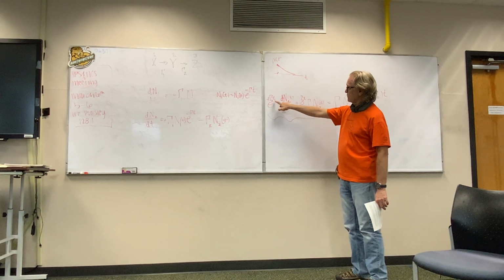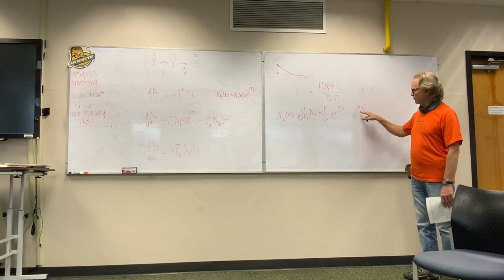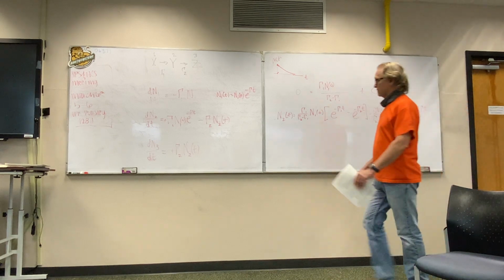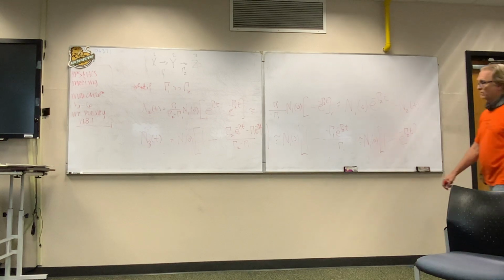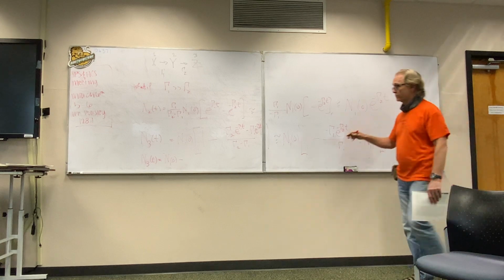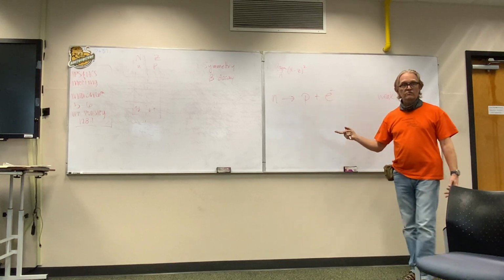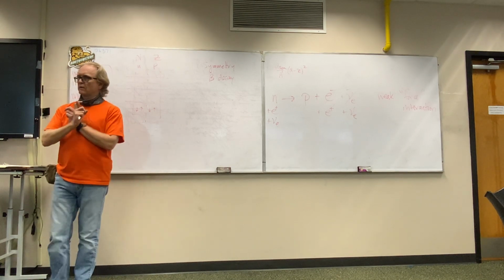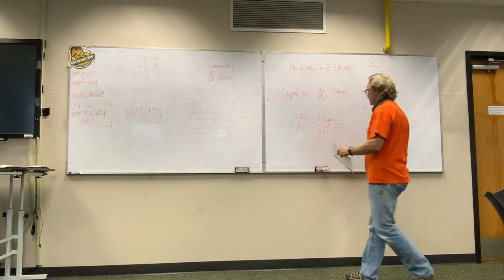PHYS 430 Nuclear Physics 2/29/24